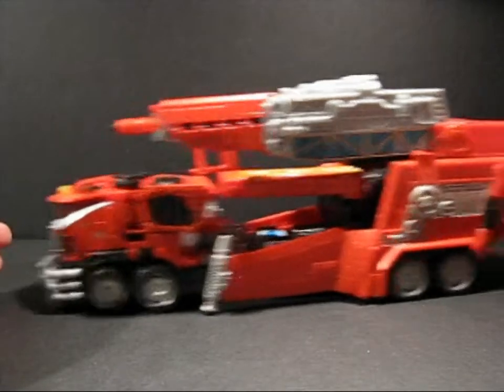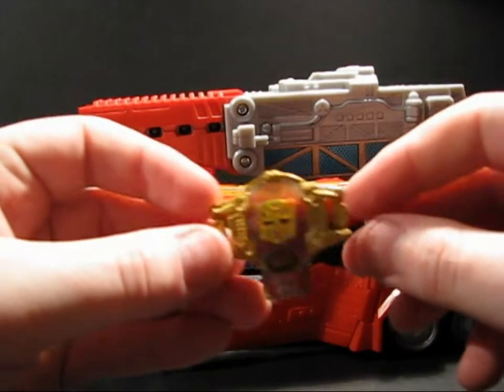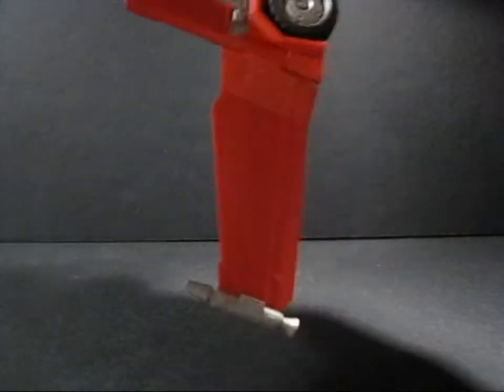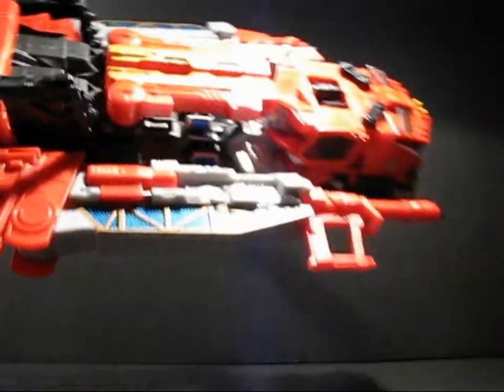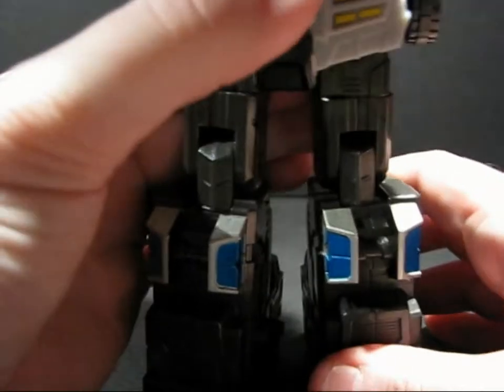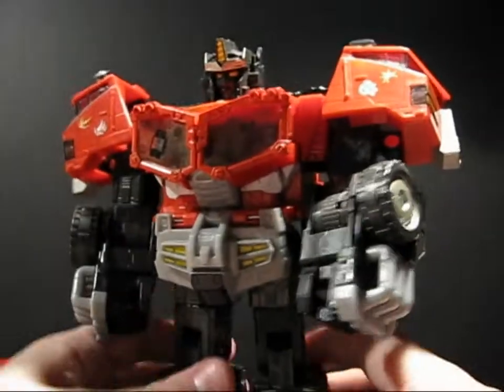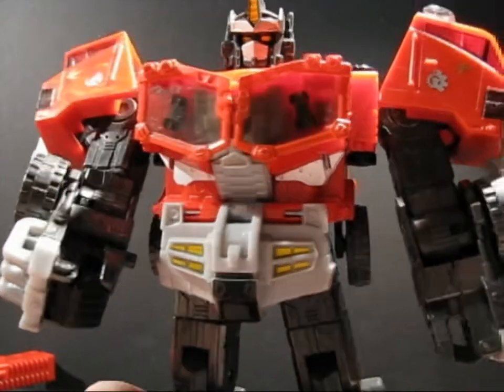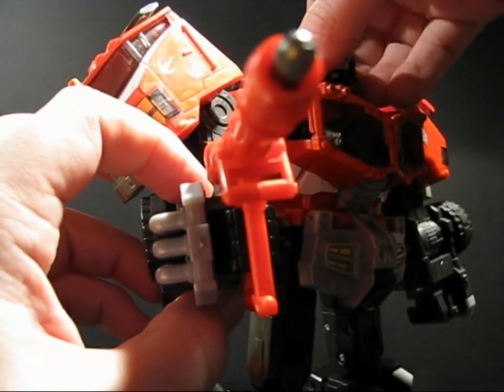Transformers Cybertron Galaxy Force Optimus Prime Part 1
Today's Lesson: It's a Space Truck! Yeah! Why? Umm... Idunno. Trucks with wings that fly are cool? ... Today we're looking at Transformers Cybertron Galaxy Force Optimus Prime